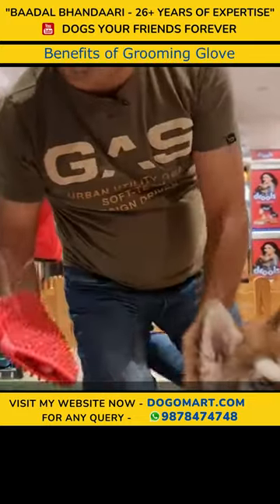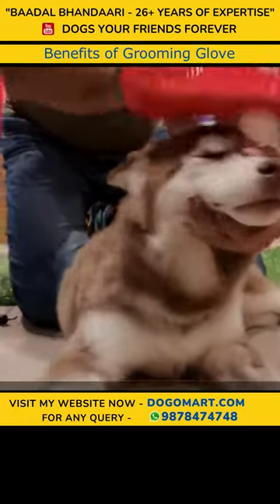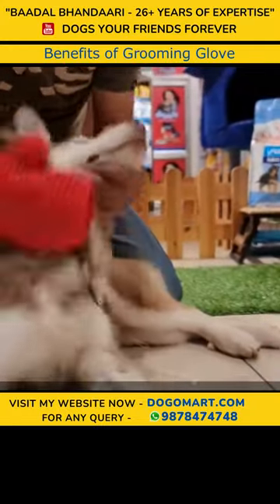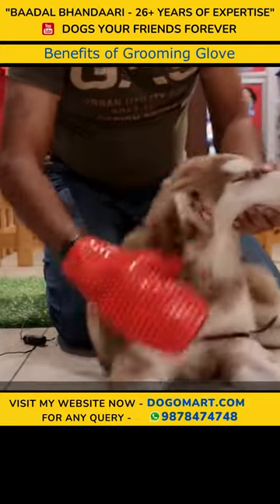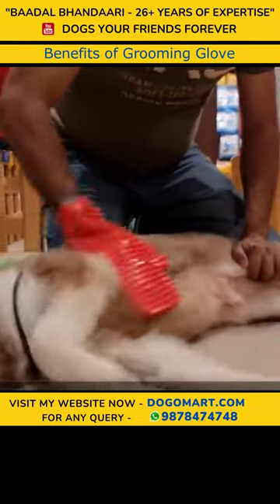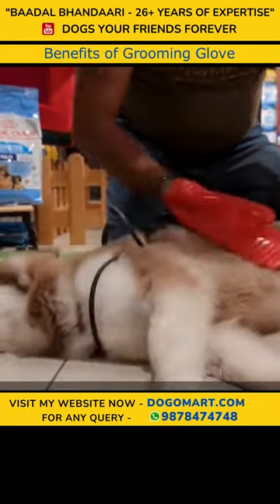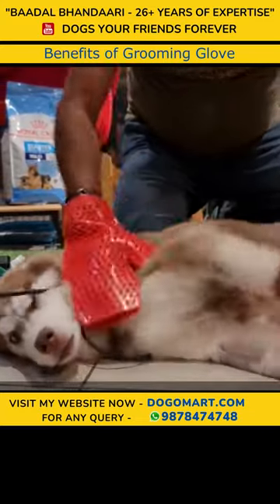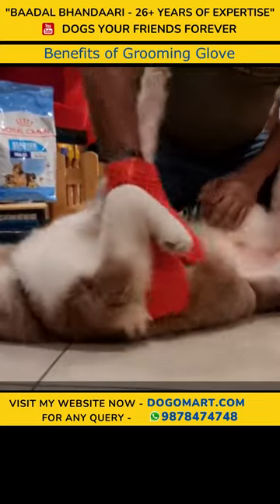Benefits of Grooming Glove